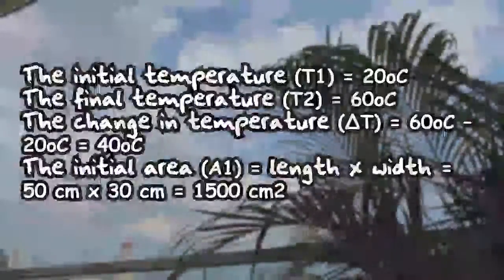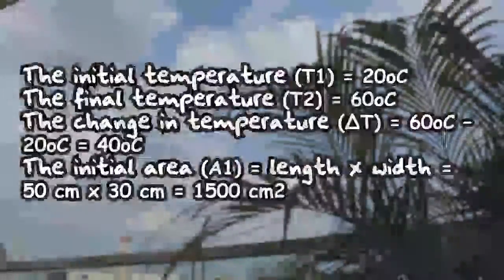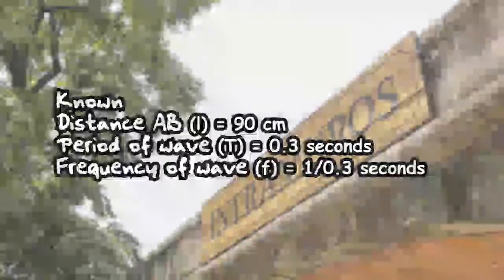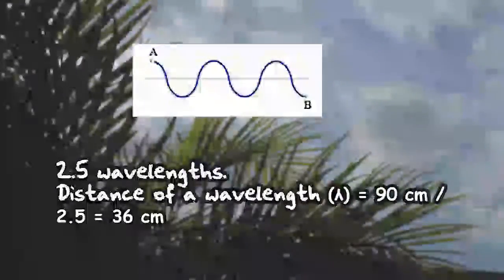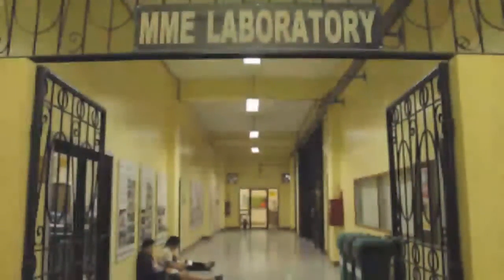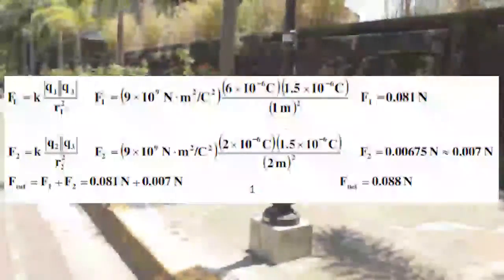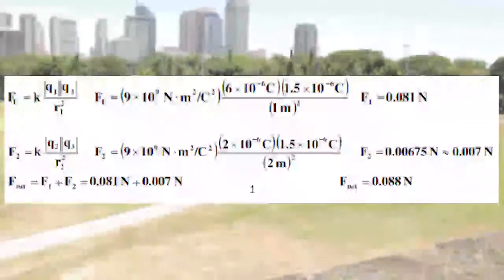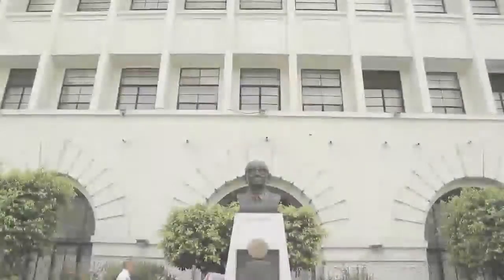Phy12/C2 Video Discussion